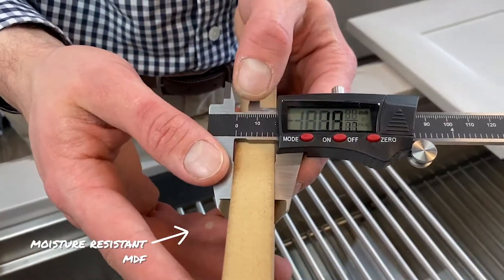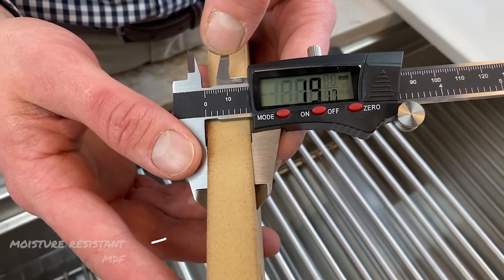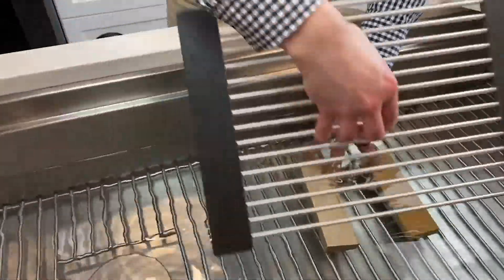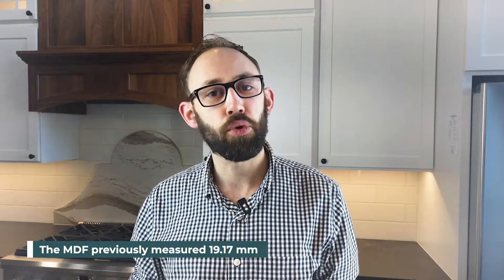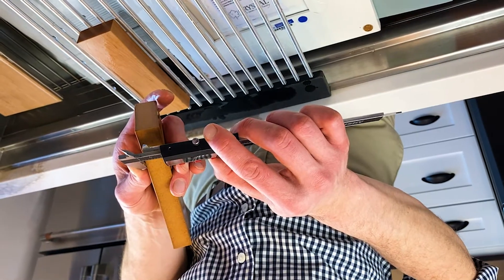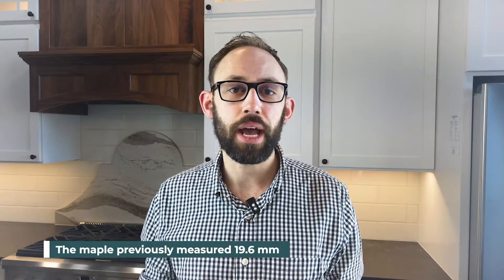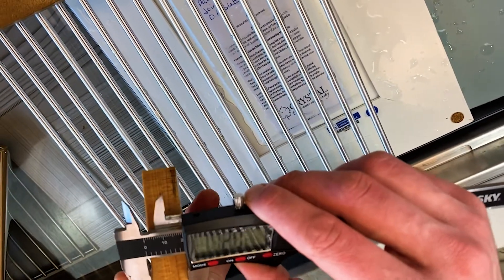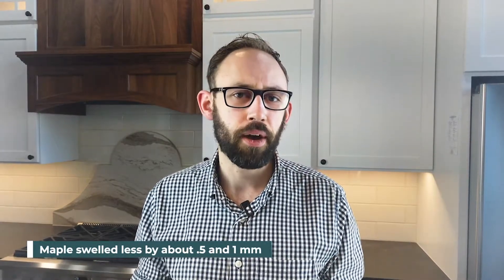Is MDF Good for Cabinet Doors? Our 24-Hour Water Test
MDF has a reputation for falling apart with prolonged exposure to moisture, since it's basically sawdust glued together with resins. But newer moisture-resistant MDF may be changing that. We put it through our 24-hour water test to see if it's a good choice for your next cabinet doors.